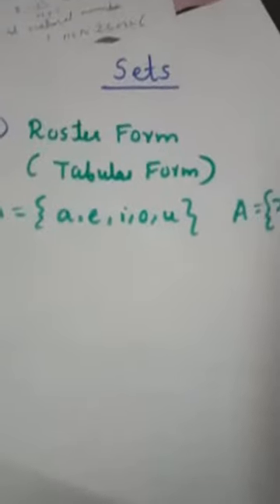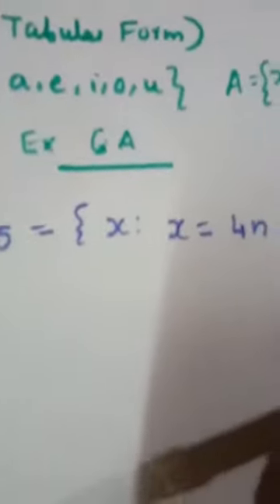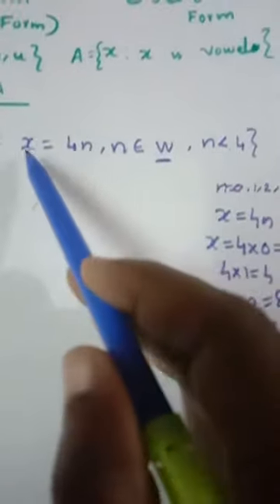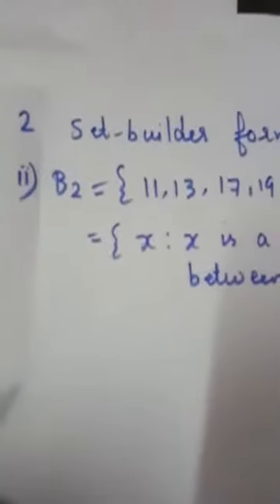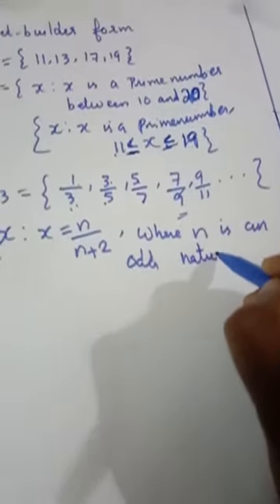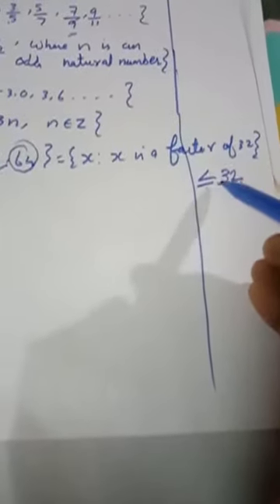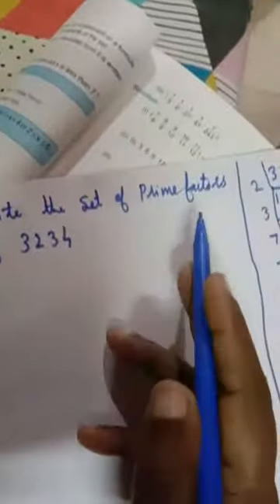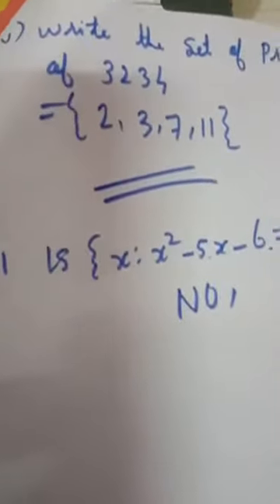Mathematics online class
Sets  problems